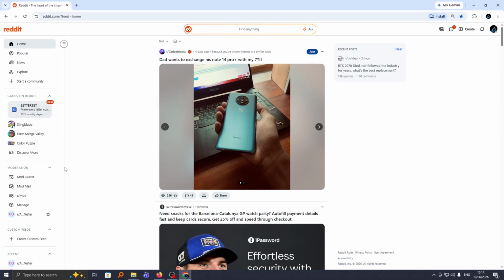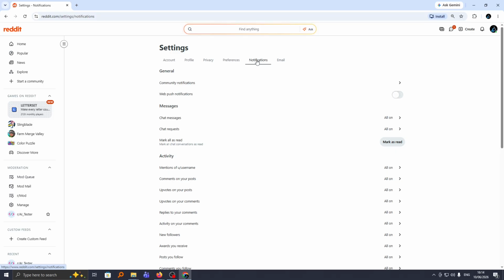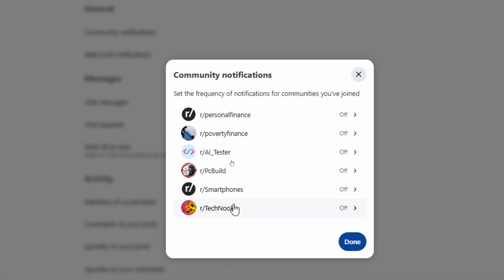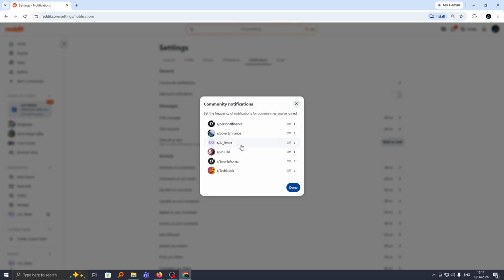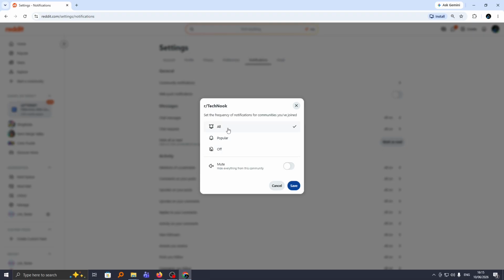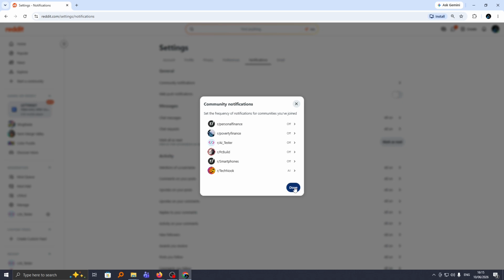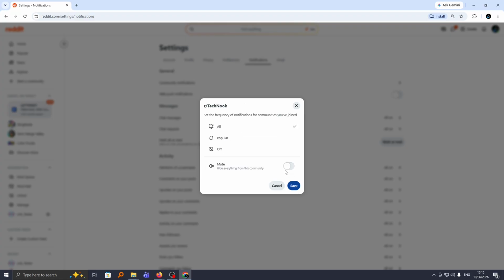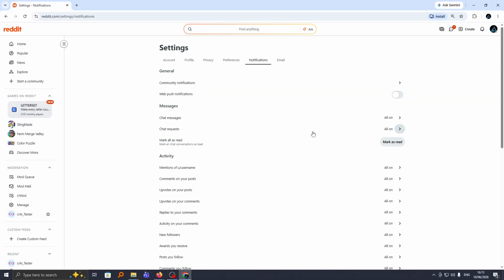How To Manage Reddit Community Notifications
With a brief explanation, Write a YouTube description for the video, How To Manage Reddit Community Notifications

In this video, you’ll learn how to manage Reddit community notifications quickly and easily. If you’re receiving too many alerts or want to customize updates from your favorite subreddits, this step-by-step guide will show you how to control and organize your notification settings.

📌 What you’ll learn:

How Reddit community notifications work
How to access notification settings for subreddits
How to turn notifications on or off
How to customize alert preferences for communities
Tips to reduce unnecessary notifications and stay focused

Follow this simple tutorial to manage Reddit community notifications and take full control of your Reddit experience.